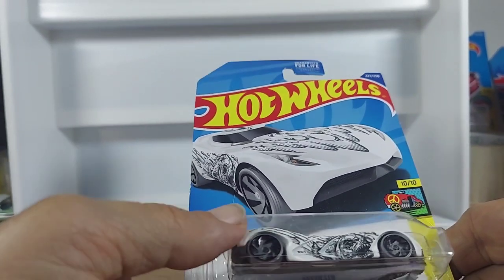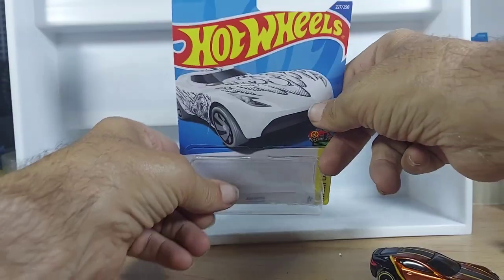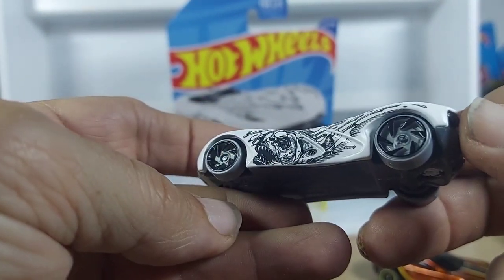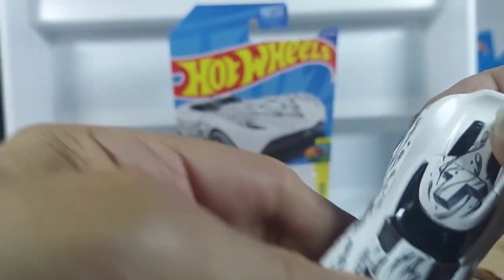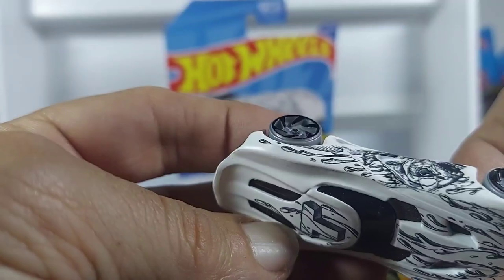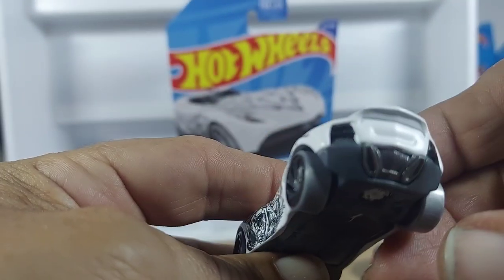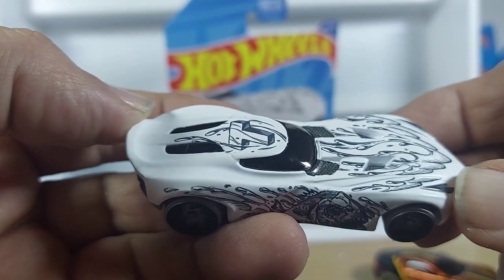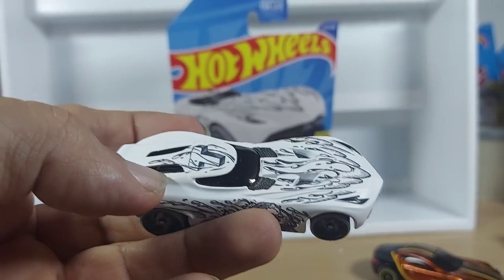hotwheels, velocita review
art cars